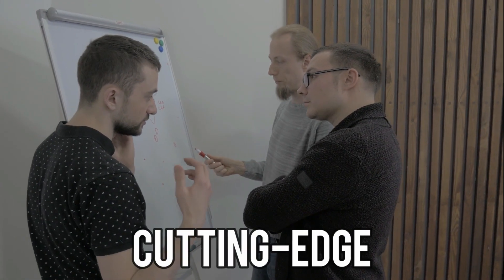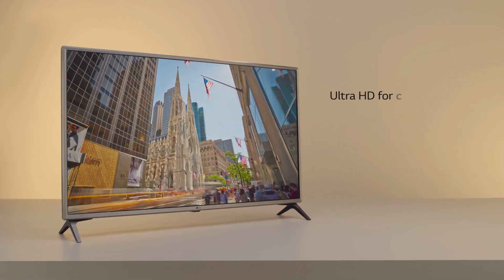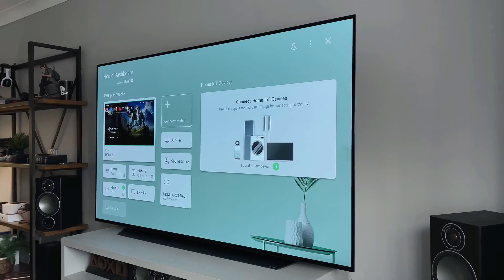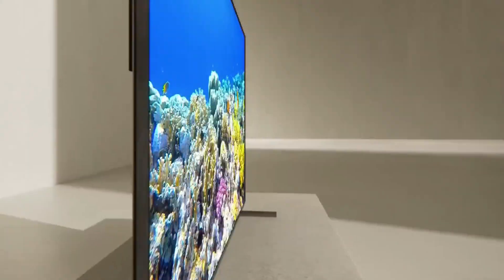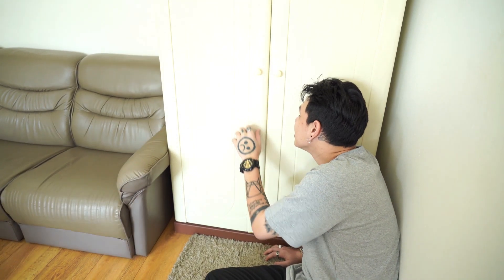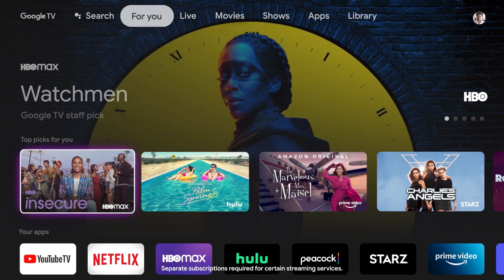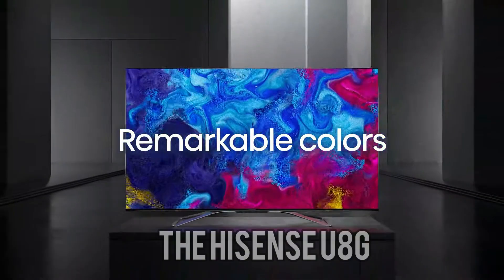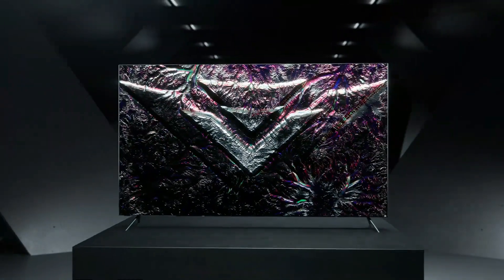Experience the Future: Best Ultra-HD TV for Next-Level Entertainment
In this video, I'm going to show you the best Ultra-HD TV for Next-Level Entertainment available on the market today. I'm also going to give you a detailed review of the latest and greatest 4K TVs available on the market today.

If you're looking for the best Ultra-HD TV for Next-Level Entertainment, then you need to check out this TV! Not only is it one of the best 4K TVs available on the market today, but it's also one of the most affordable. So if you're in the market for a top-of-the-line TV, be sure to check out this model!